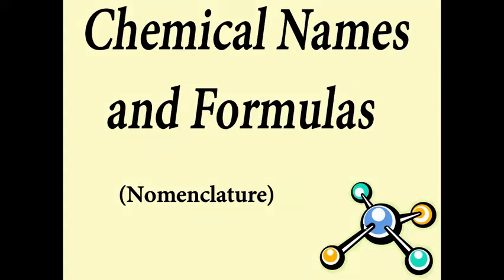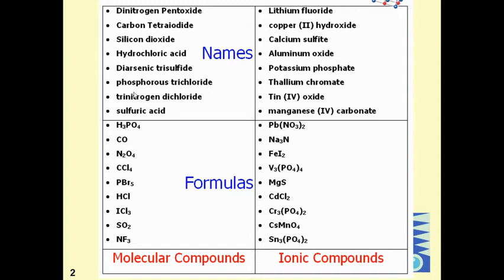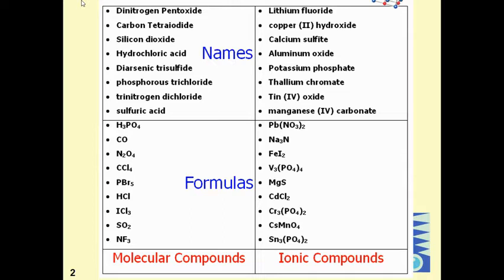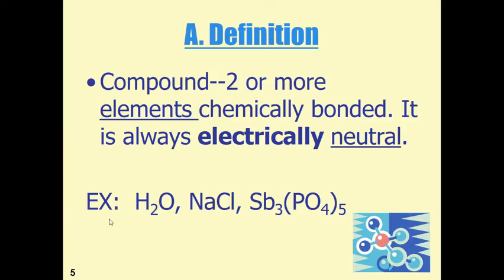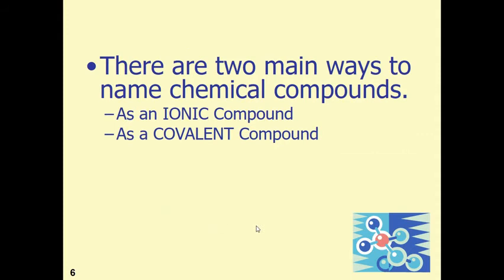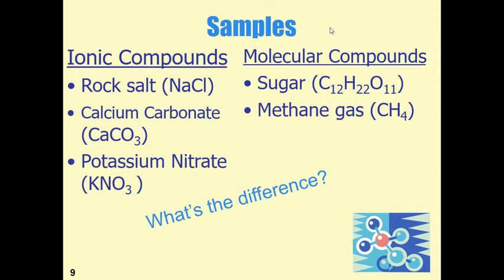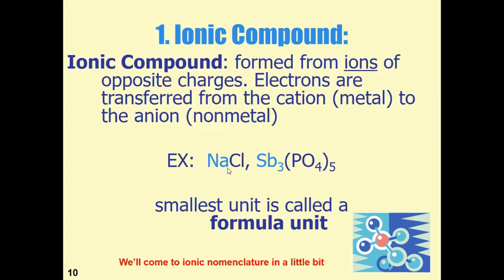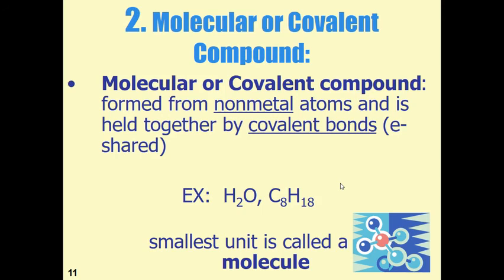Intro to Nomenclature